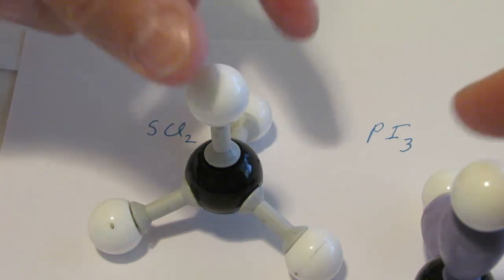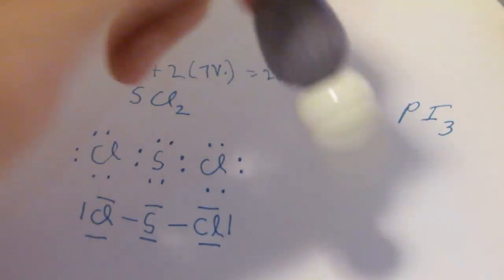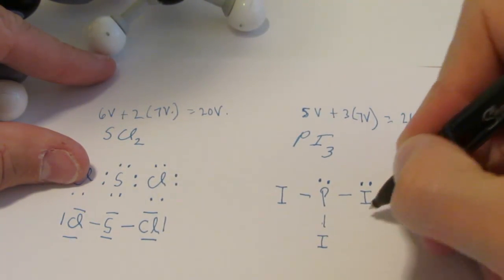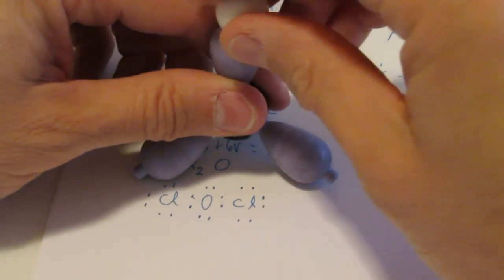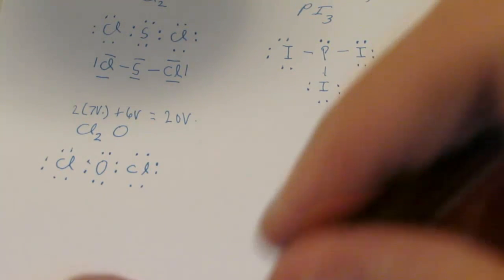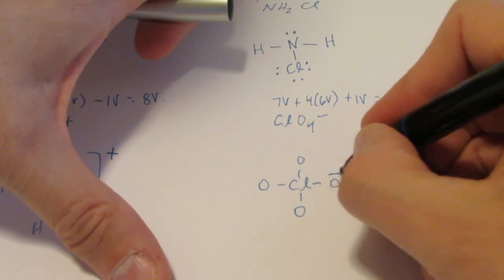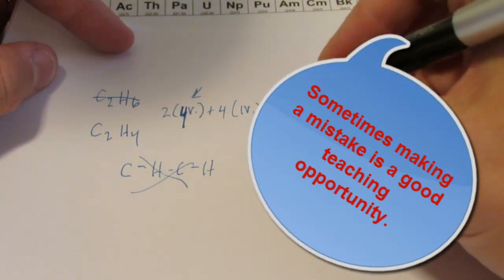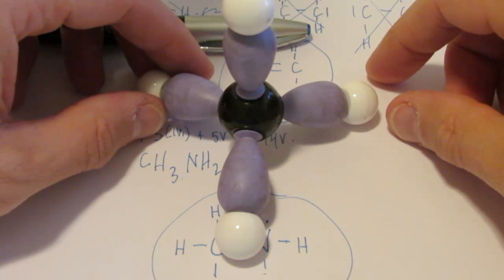Bonding: Part 4, Lewis Structure Practice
Here we practice drawing Lewis structures.  We include polyatomic ions as well as multiple bonds.  We also discuss molecular shape.